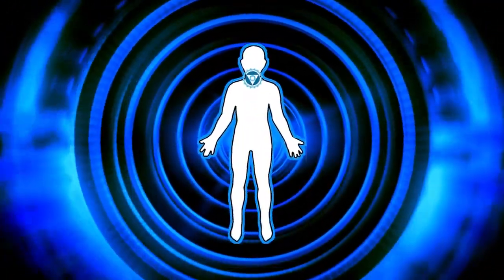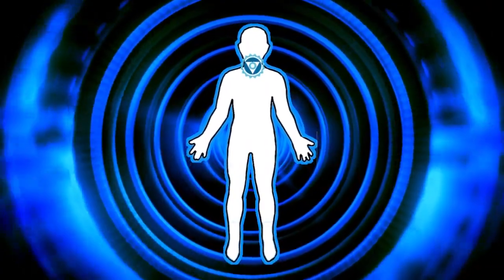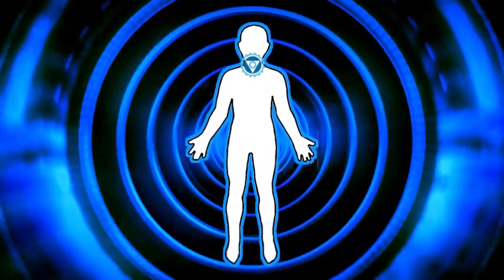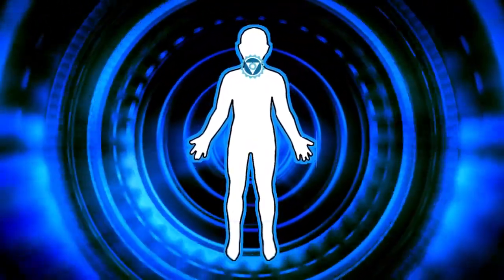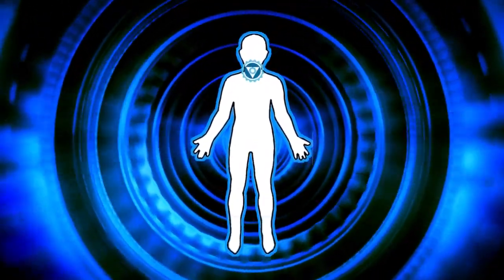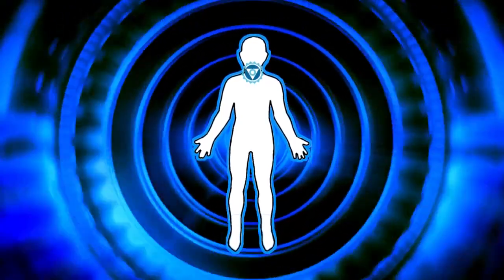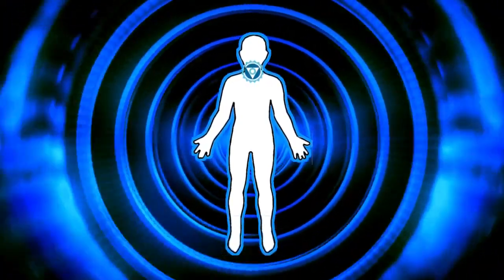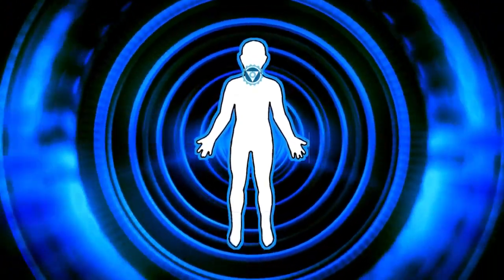Awaken Your Throat Chakra; ASMR Hypnosis Meditation